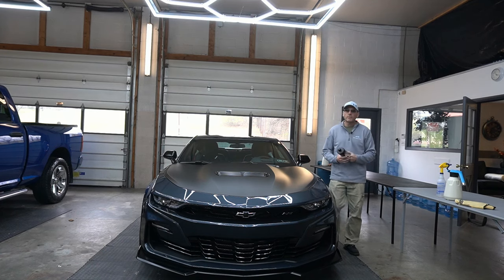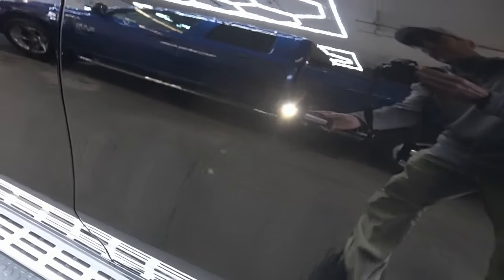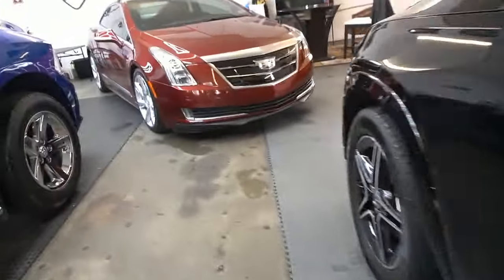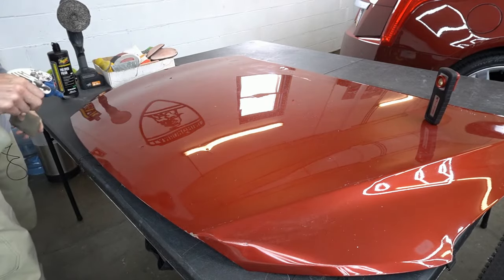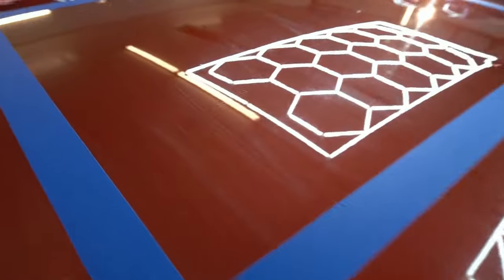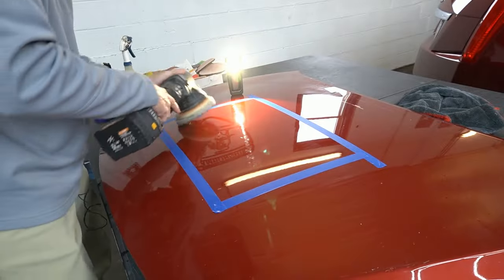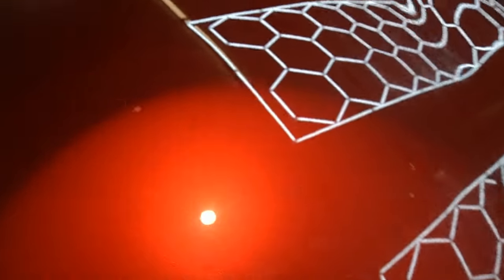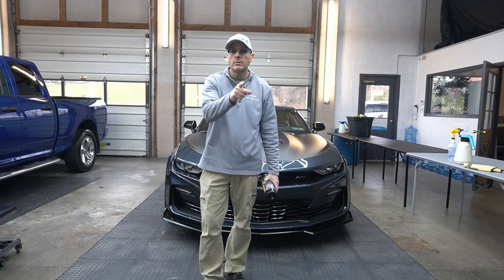Meguiar's NEW Professional Pro Speed Polish M200!! Is This The "Convenience" Polish You Seek?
In this video, I share my experience with the NEW Meguiar's M200 Professional Pro Speed Polish. M200 is formulated with the end-user in mind and is all about convenience. It has a long work cycle with an easy wipe-off, and the formula has low dusting properties for fast and easy clean-up that will help to cut down on work

Can be found at Detailed Image, Ebay, Amazon.

The rich polishing oils enhance gloss and shine for a brilliant finish, even when working on darker colors and paint finishes that are more sensitive. This exclusive formula is body shop safe and fine-tuned for both tall and short stroke DA polishers. M200 is also a versatile cleaner polish that's safe and effective when working by hand, dual action variable speed polisher or rotary buffer on glossy paint. It was purposely formulated delivering a long work cycle and is a low dusting for fast clean ups. M200 is also the perfect final step to obtain a show car, swirl-free result after using a more aggressive compound like Meguiar's Professional Pro Speed Compound M100 to remove heavier paint defects.

For PREMIUM detailing services, reach out to Apex Auto Detail, Wernersville Pa. for your needs. Protect your cherished ride at Apex Detail!! Protect your investment!! It’s never too soon or too late to protect your investment! Protect your supercar, sports car, collectible or daily driver at Apex Detail! Avoid unsightly rock chips and other minor damage at Apex Detail!! Protect your cherished ride before that first rock chip with PPF at Apex Detail! At the very least, a basic coverage package can save your vehicle from rock chip damage as well as minor bumps and bruises. Apex Detail PPF/Ceramic Coatings can customize a coverage package for any budget. Protect your car, truck, or motorcycle at Apex Detail!
PPF paint protection film and Polysilazane coatings are available at Apex Detail to guard against rock chips, Mother Nature, chemicals and minor bumps and bruises. Start the process with full paint correction to perfect your vehicles finish!
At Apex Detail, our packages can include paint correction, rock chip repair, scratch removal, oxidation removal. Over 30 years experience with automotive finishes.
Window tinting also available at Apex Detail! Glare reduction, solar energy reduction, scratch resistant, warranty! Beat the Heat with Ceramic Window Tint. Reduce interior temperatures, protect against harmful UV rays, and enhance your privacy on the road. Experience comfort and style in one innovative solution.